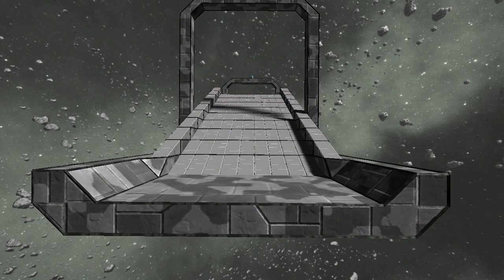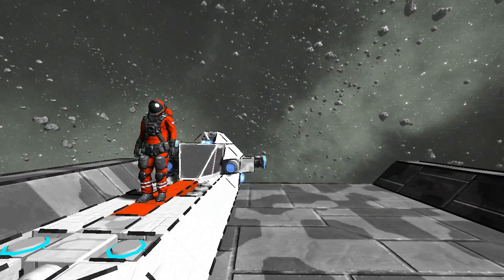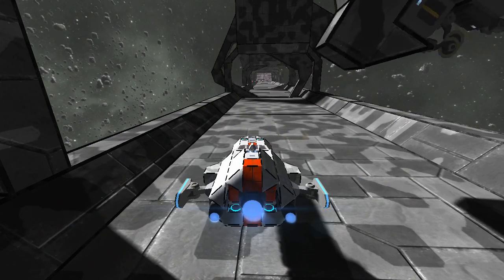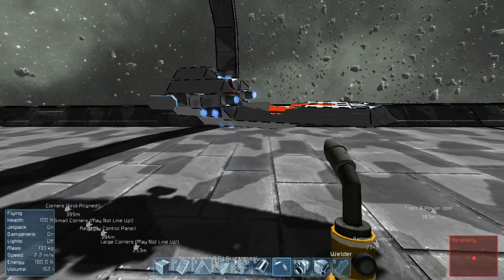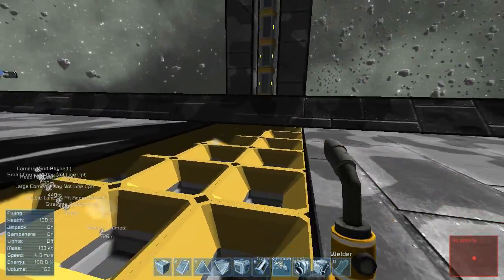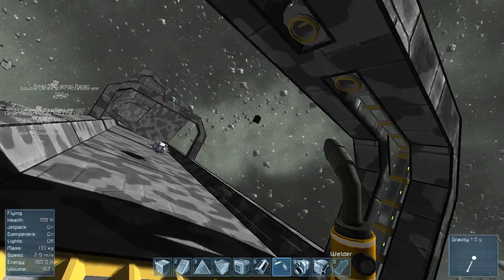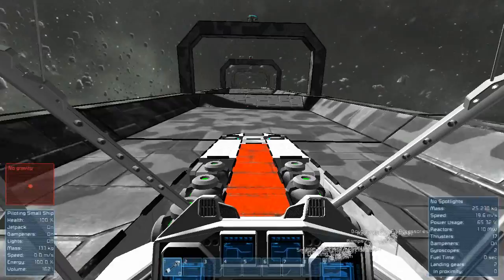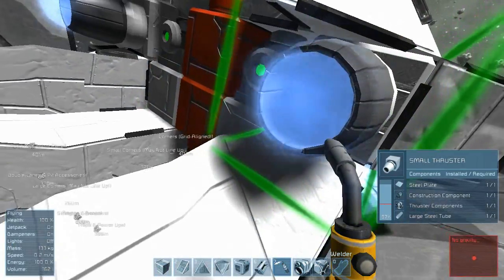RE:Engineering: GravTrack V2 - Traps, Power Ups, Ramps & Optimizations! (Space Engineers)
-- Video Information --
With the latest update to Space Engineers allowing you to copy buildings with rotors, I've decided to expand upon my recent creation, improving the ramp system as well as adding a few new features such as traps and power ups!

This series will be a set of challenges given to me by you guys; whether it be a certain time frame, weight restriction or whatever - that's up to you guys! Let me know of any challenges you want me to do or build!

Creative Creations:

-- Music is from the Starbound Soundtrack. If you support the music, buy the game! It's amazing!